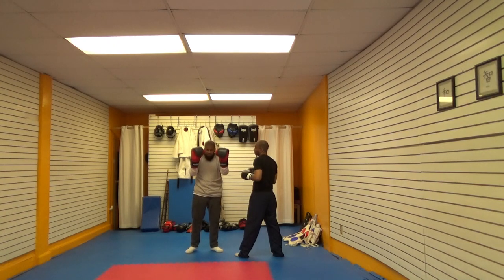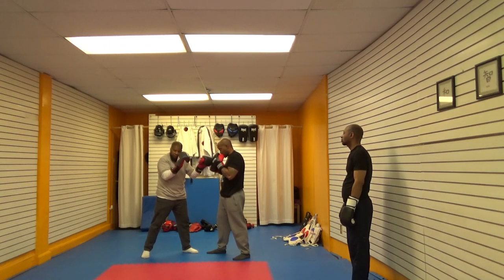THE TRADITIONAL MUAY THAI GUARD EXPLAINED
This is a short video explaining what is a simple subject: THE PURPOSE OF THE MUAY THAI LONG GUARD. I did not waste time or took too much time explaining it because it is not necessary.